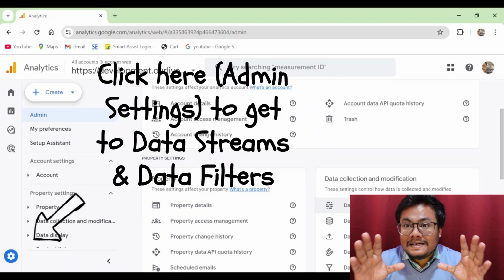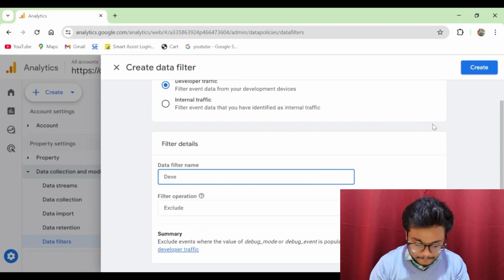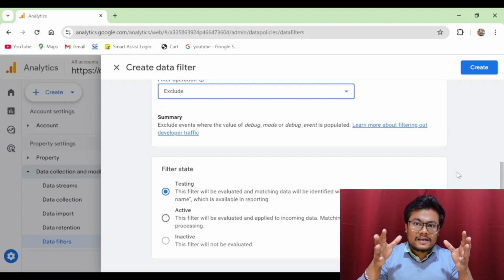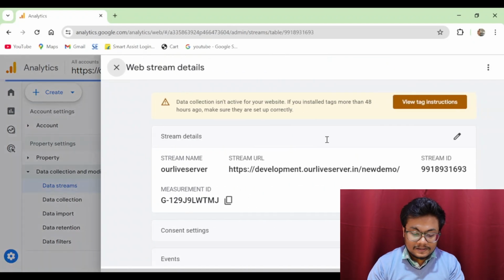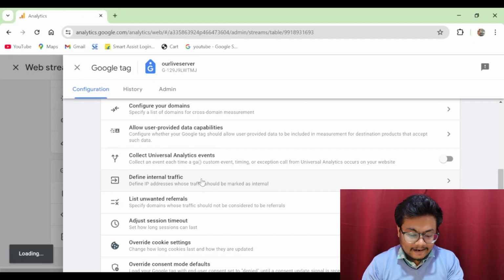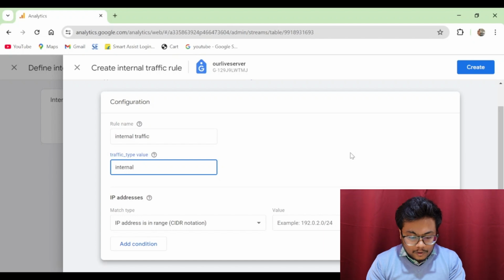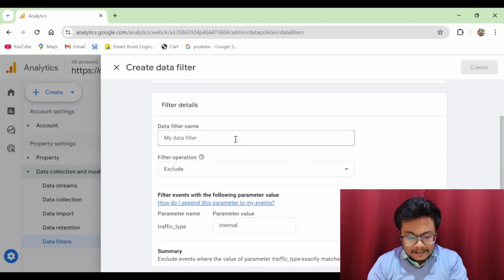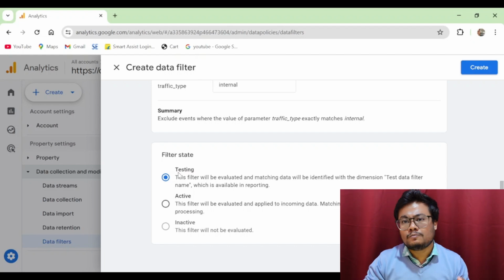Manage & Filter Your Data In Google Analytics.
In this video, I’ll show you how to manage and filter your data effectively so you can focus on the metrics that matter most. 🚀

We'll cover:
✅ How to create and apply data filters
✅ Best practices for managing reporting data
✅ Tips to clean and organize your data for better insights
✅ Avoiding common filtering mistakes

Whether you're a beginner or already familiar with GA4, this step-by-step guide will simplify your workflow and help you improve your reporting accuracy.